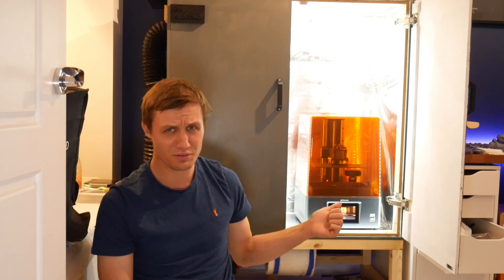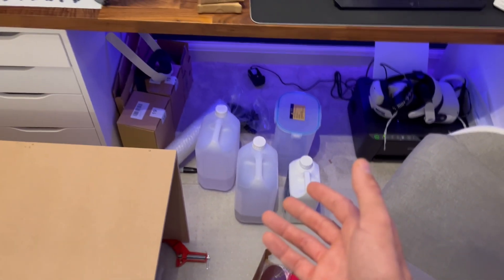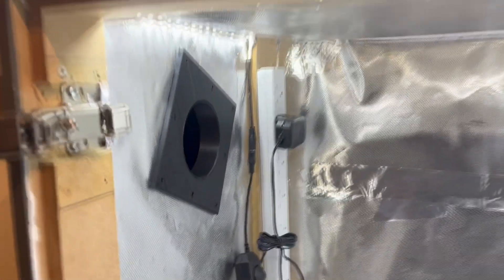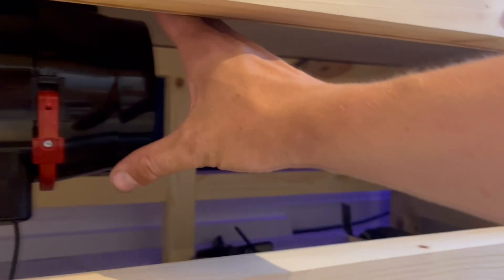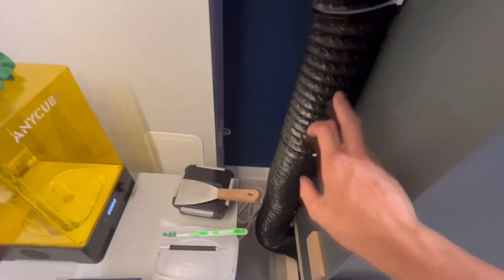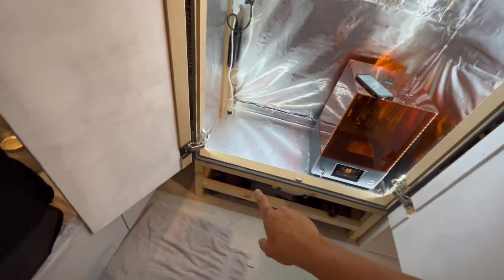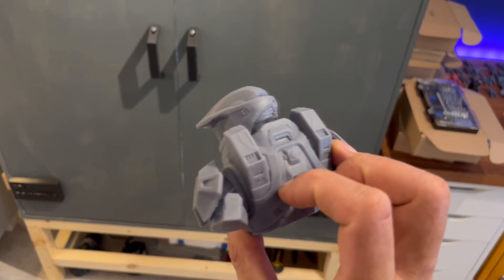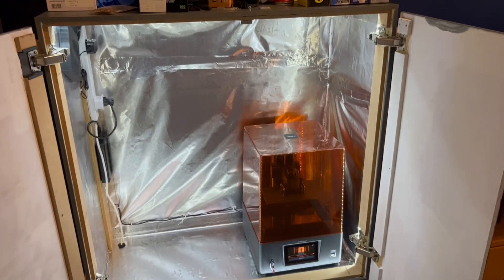How To Make 3d Printer Enclosure With Carbon Filter Extractor Fan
Building my V1 3d printer cabinet with a extractor fan and carbon filter for 3d resin printers, I still need to make further revisions including a possible intake fan.